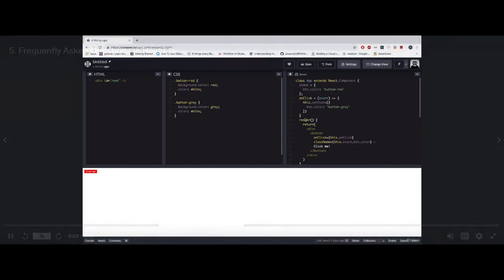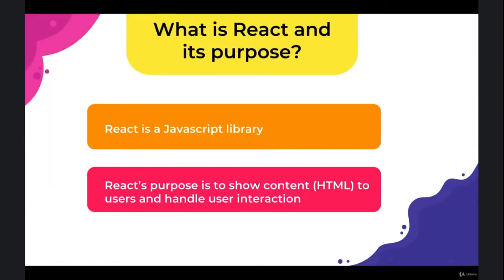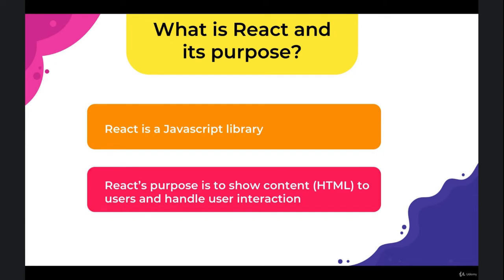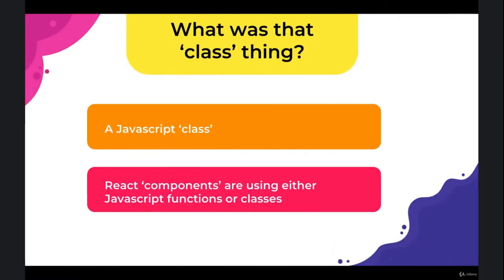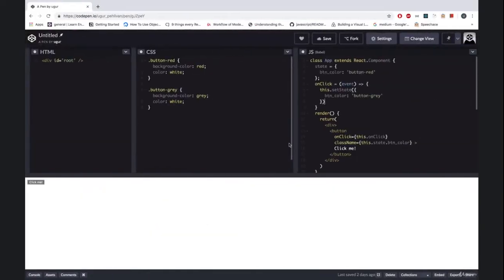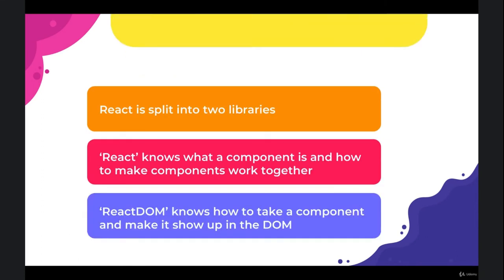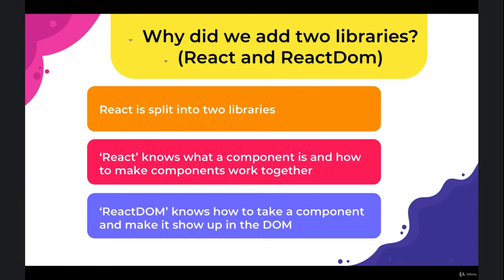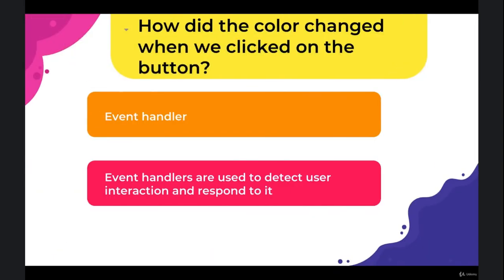05-Frequently asked questions in React.js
Here in this video I will explain why react is so important.